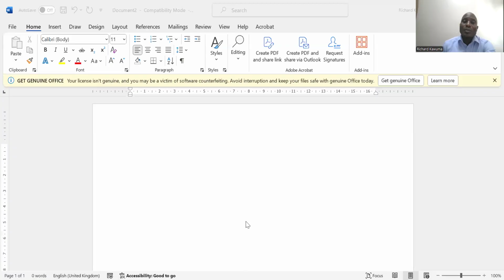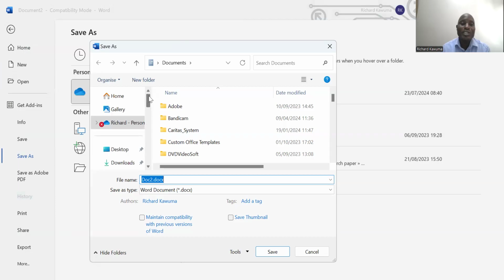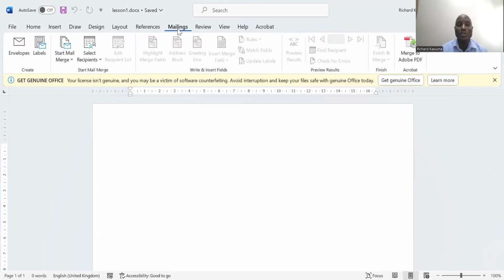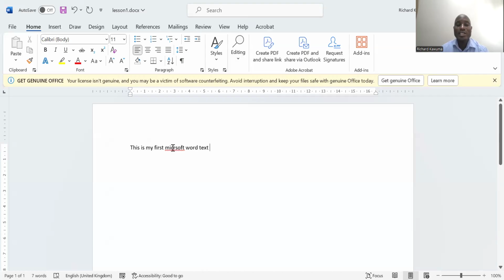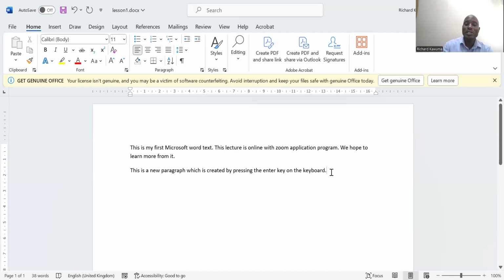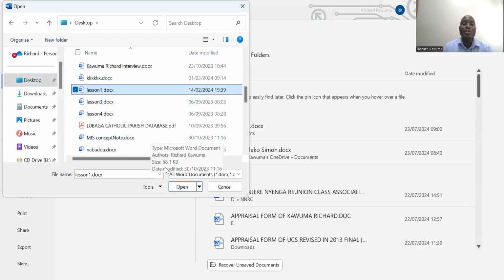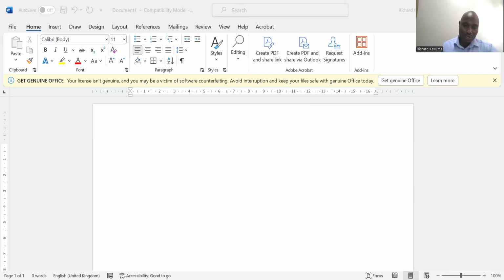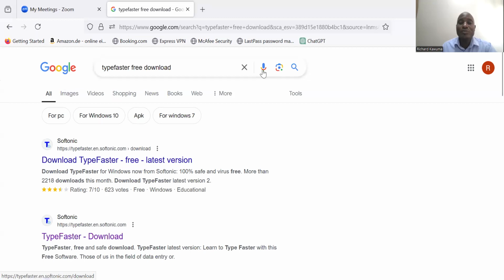Microsoft Word 1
Microsoft Word Application for beginners by Richard Kawuma, Nkumba University